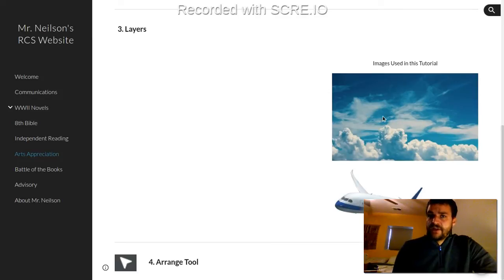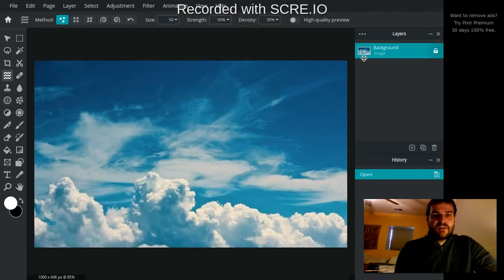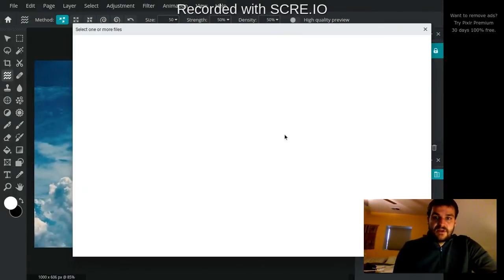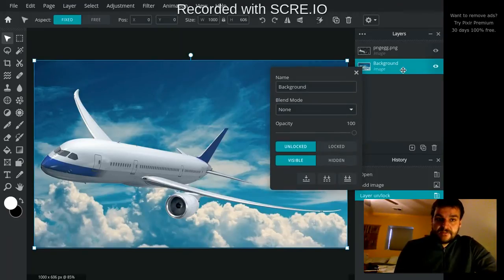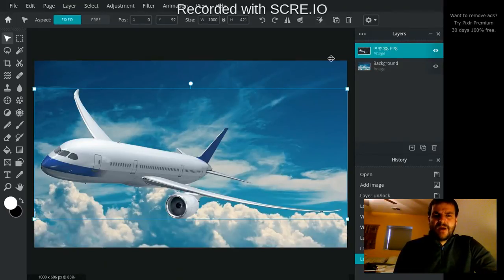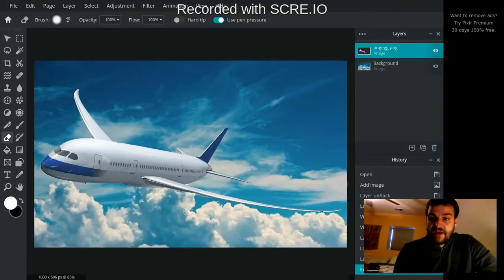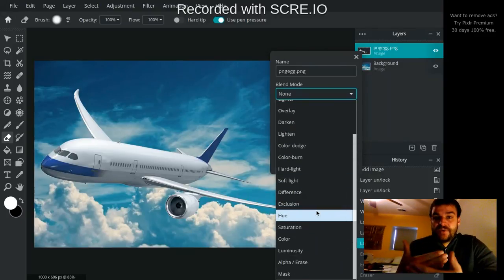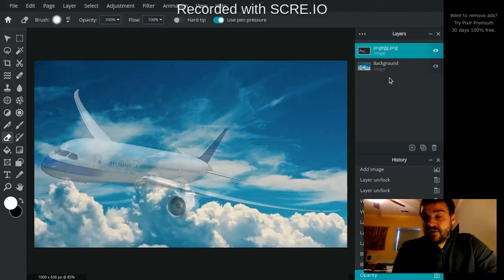Pixlr E Tutorial 3 - Layers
For 8th grade Arts Appreciation class.  This video describes the concept of layers and demonstrates how to order, lock/unlock, edit, and merge layers.